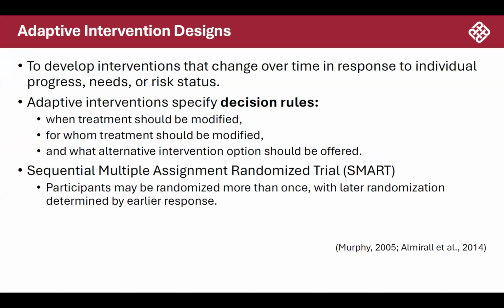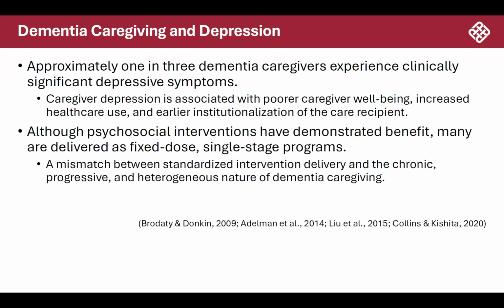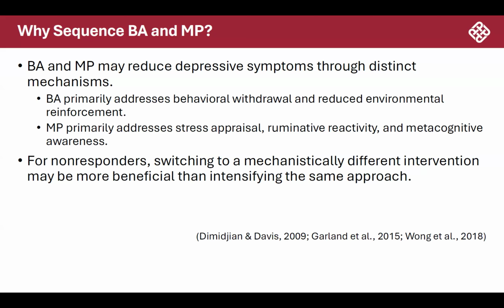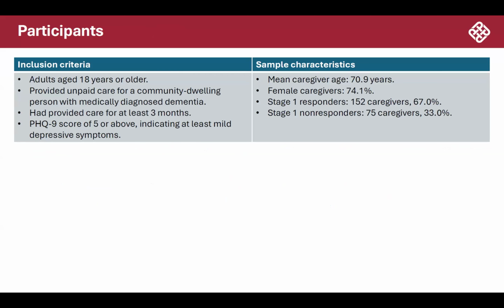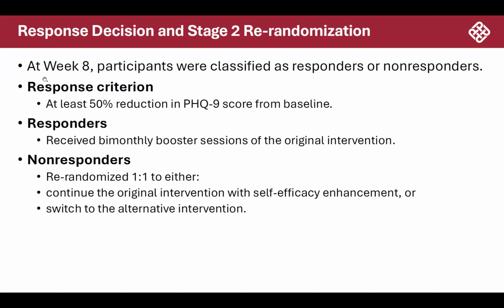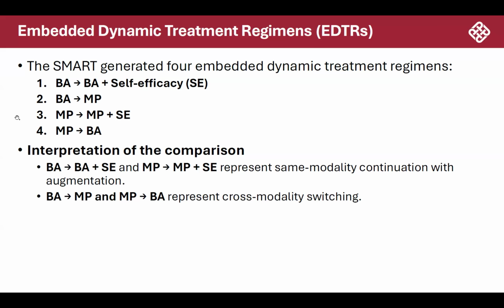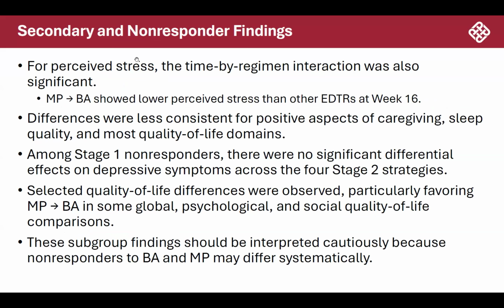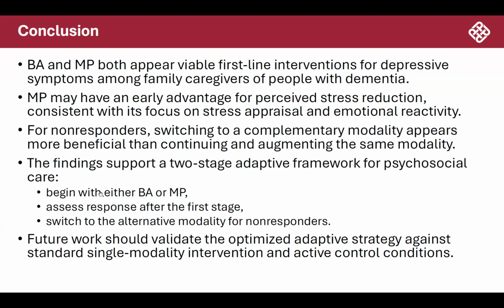Webinar: Prof. Patrick KOR (2026/07/17)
Title: Adaptive intervention to improve depressive symptoms among family caregivers of people with dementia

Speaker:
Prof. Patrick KOR
Associate Professor
School of Nursing
The Hong Kong Polytechnic University